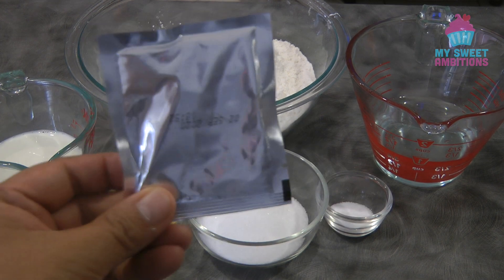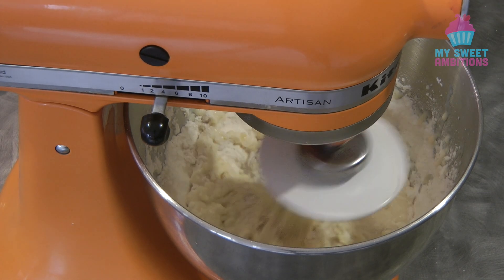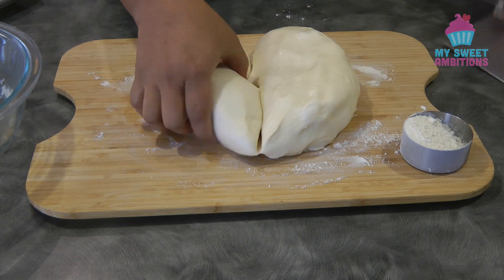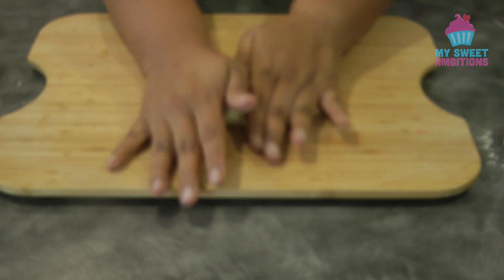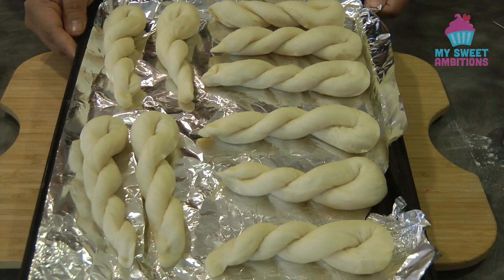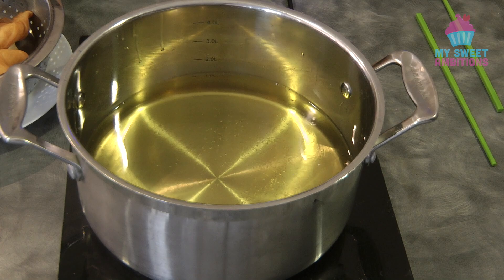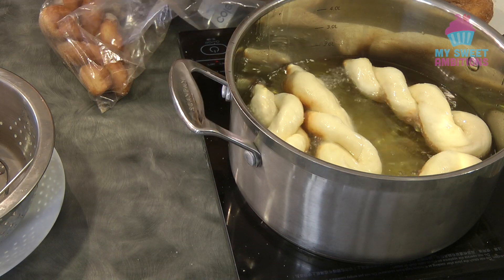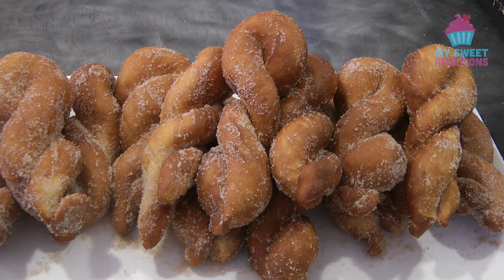Twisted Doughnut - mysweetambitions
3 1/2 cups bread flour or you can use plain flour
2/3 cup milk
2/3 cup warm water
60 g butter
1 packet of yeast 7-8 g or 2 1/4 tsp
1/4 cup + 1 tbsp sugar
1 tso salt
2-3 cups oil
1/2 cup sugar
1/2 tsp cinnamon optional